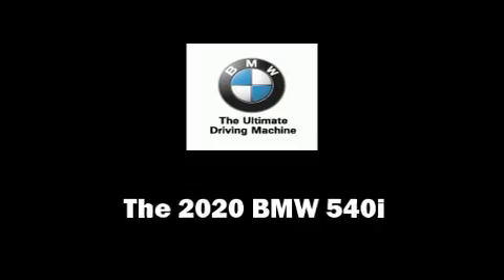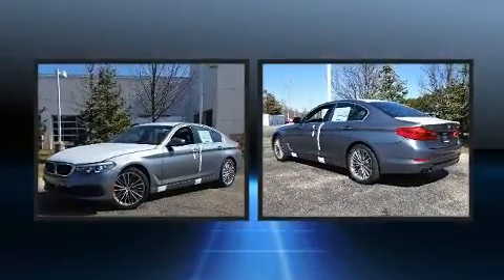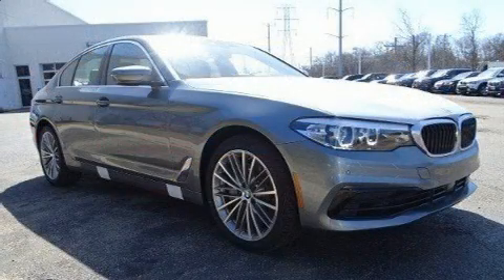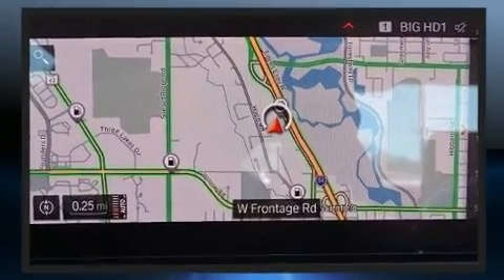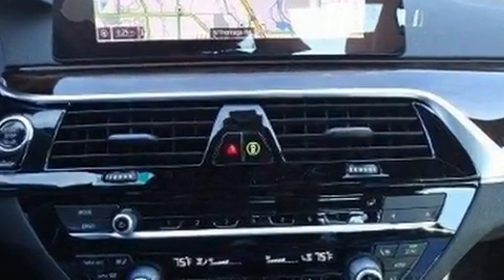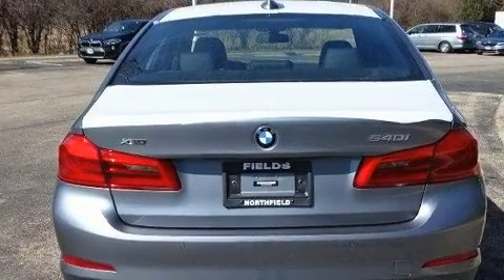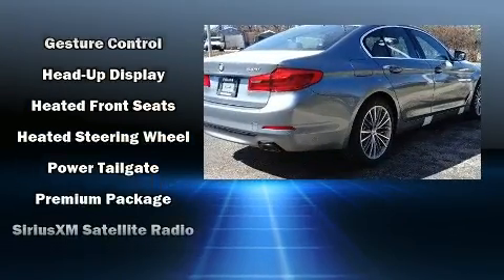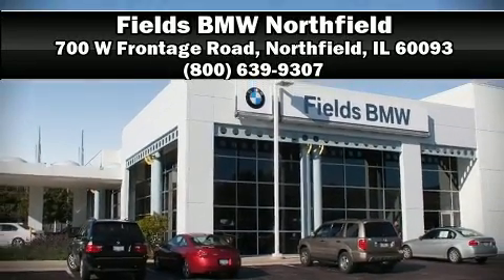2020 BMW 540i xDrive in Northfield, IL 60093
Step into the 2020 BMW 540i This 4 door, 5 passenger sedan stands out among competitors in its class! Smooth gearshifts are achieved thanks to the refined 6 cylinder engine, and for added security, dynamic Stability Control supplements the drivetrain. Turbocharger technology provides forced air induction, enhancing performance while preserving fuel economy. BMW prioritized comfort and style by including: leather upholstery, power trunk closing assist, 1-touch window functionality, automatic dimming door mirrors, front dual-zone air conditioning, tilt and telescoping steering wheel, and power front seats. Rear passengers enjoy the seat heating functionality, keeping them warm during the winter months. For drivers who enjoy the natural environment, a power moon roof allows an infusion of fresh air. Passenger security is always assured thanks to various safety features, such as: dual front impact airbags with occupant sensing airbag, front side impact airbags, traction control, brake assist, ignition disabling, an emergency communication system, and 4 wheel disc brakes with ABS. Adaptive cruise control maintains a pre set distance behind the car ahead of you, simplifying highway driving and enhancing safety. We pride ourselves in the quality that we offer on all of our vehicles. Stop by our dealership or give us a call for more information.